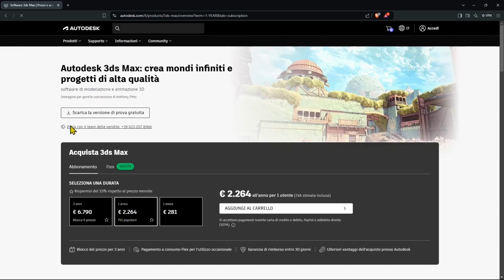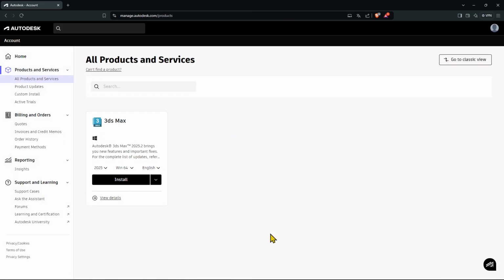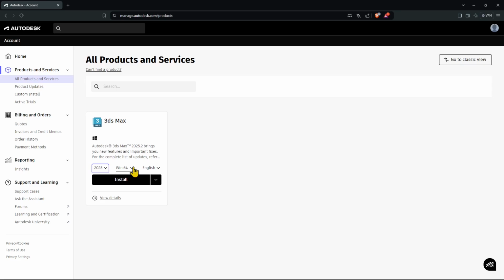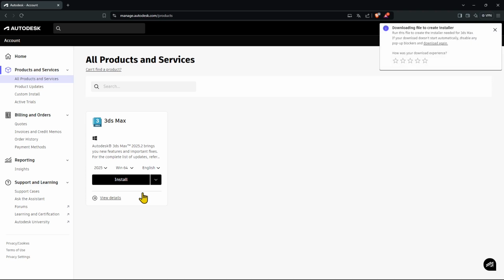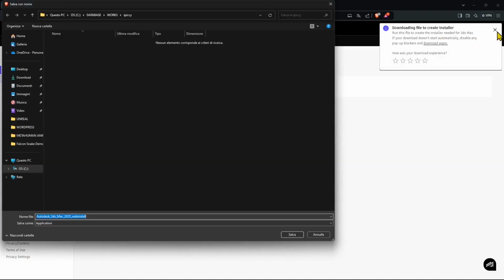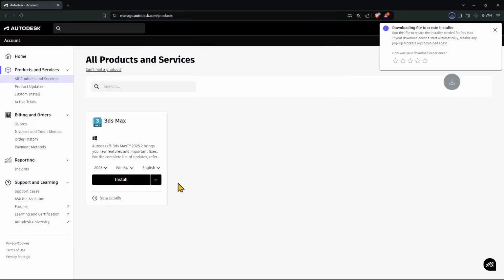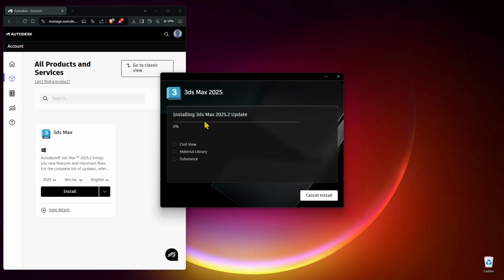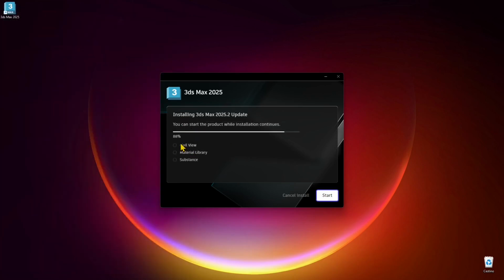Videoguide - Download and Install 3DS MAX and Other Software Quick and Easy Using Flex and Tokens